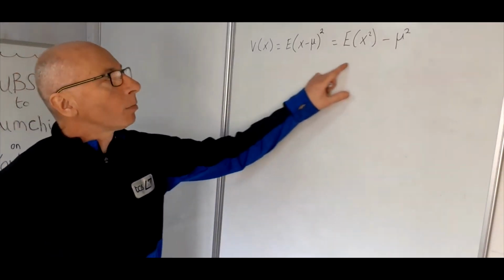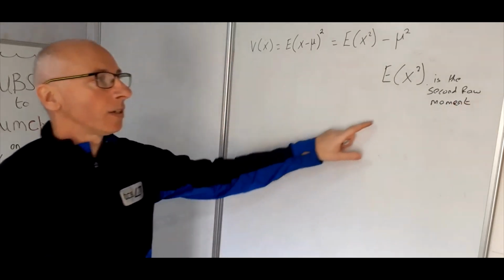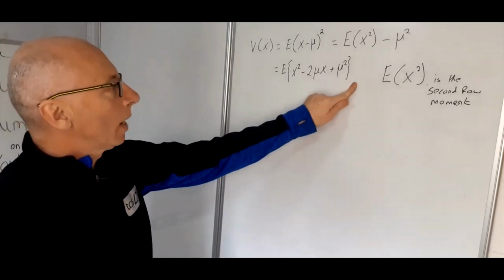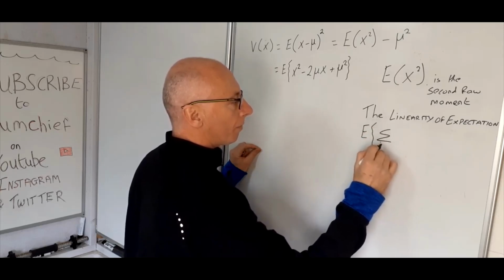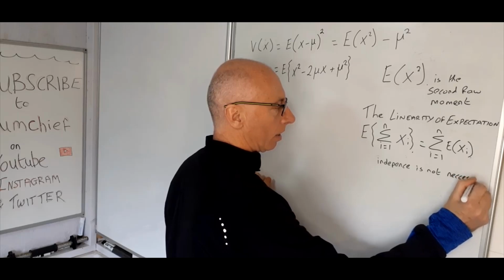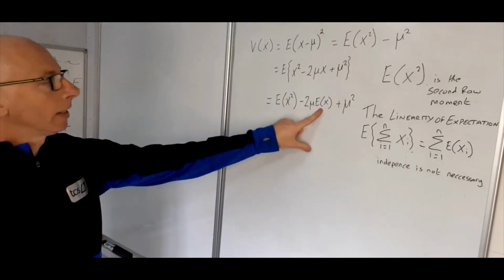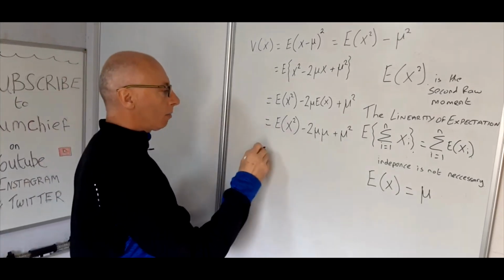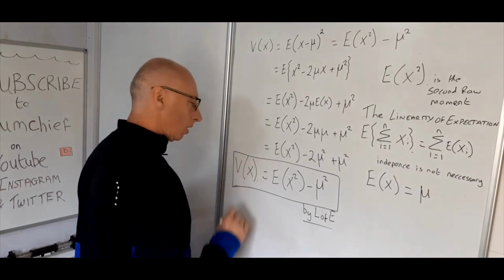Variance and Linearity of Expectation in Statistics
Statistics and the linearity of Expectation
We seek the Variance from its 2 most known versions.
The second raw moment minus the mean squared.
The other is the Variable minus the mean squared.